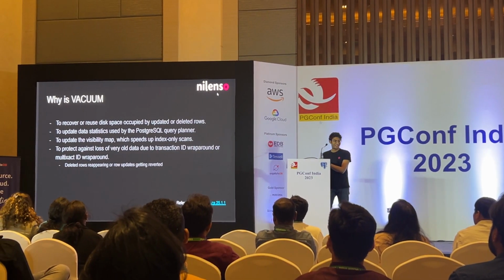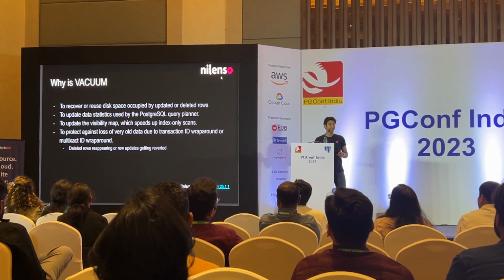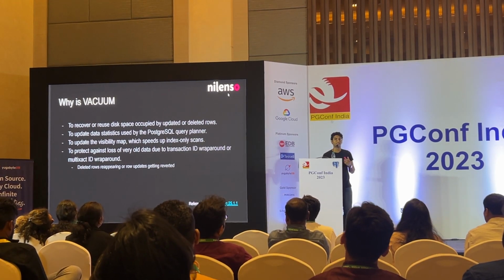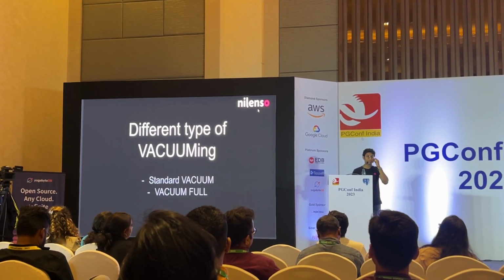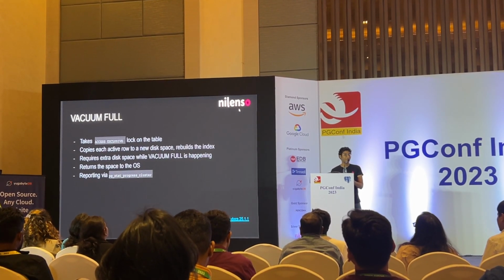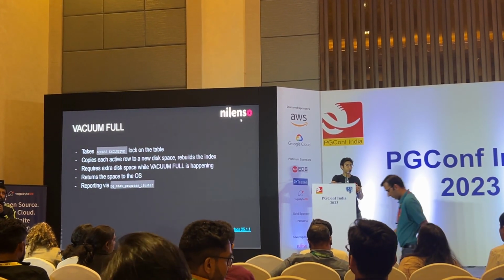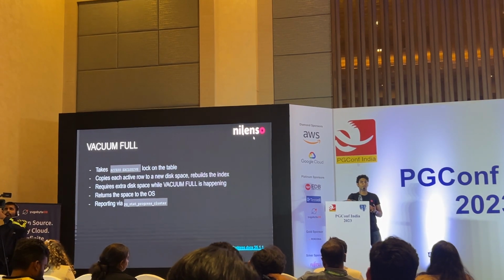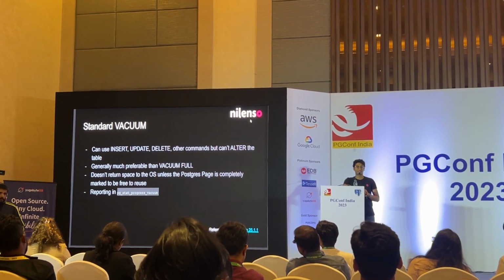VACUUM Basics - PGConf India 2023 Lightning Talk by Shivam Singhal